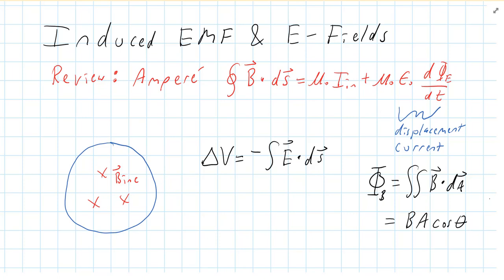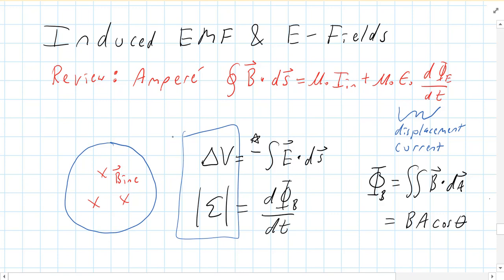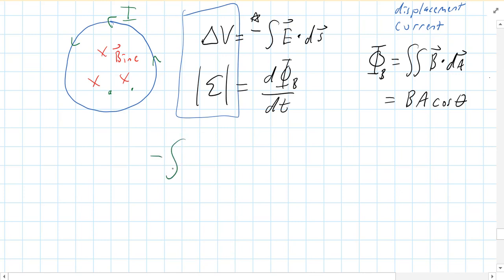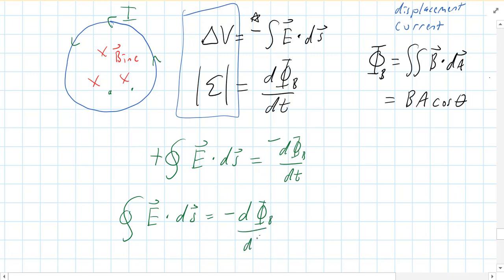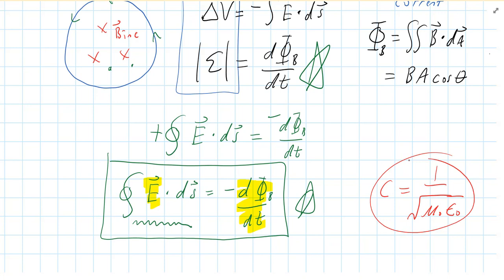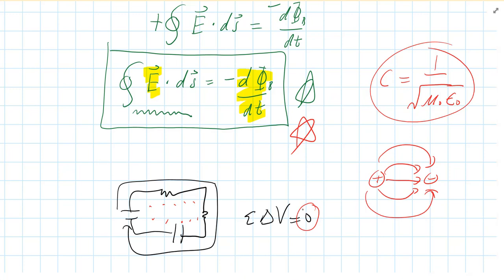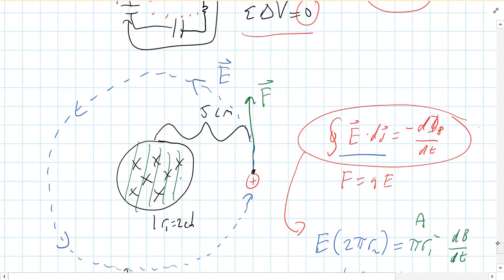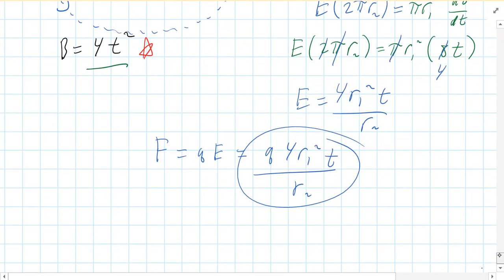AP C Electromagnetic Induction Part 17 Induced EMF and E-Fields - Faraday's Law